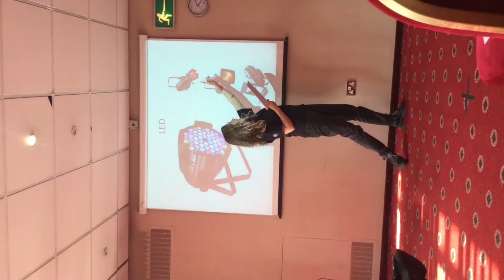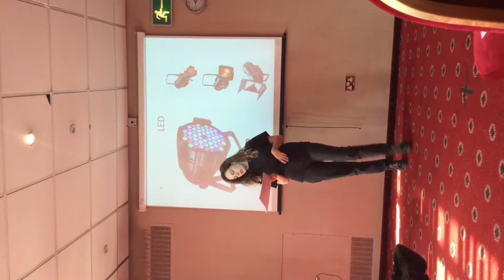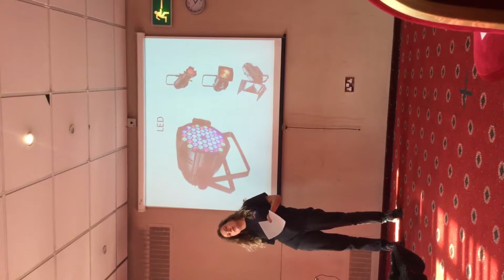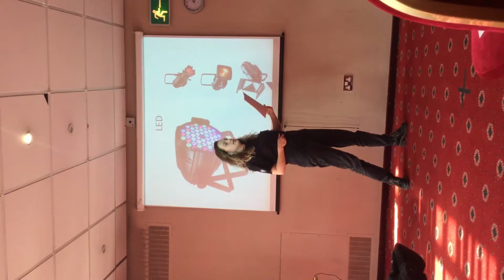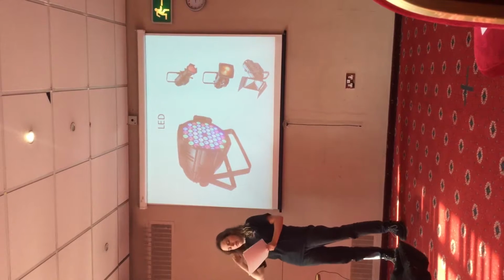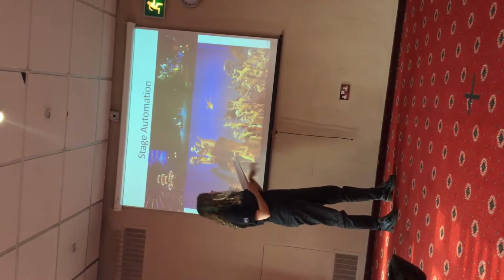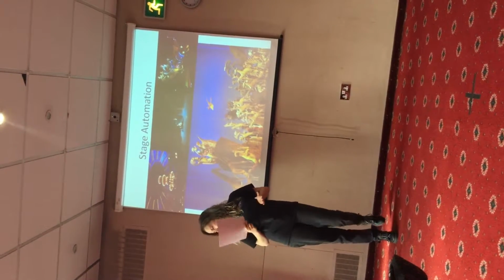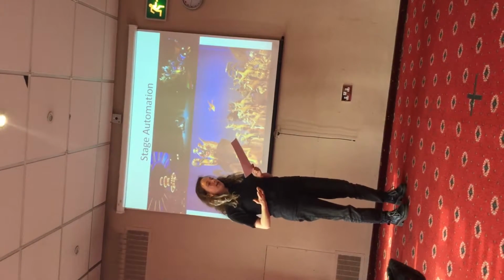Presentation on technical and production delevopements in the live arts